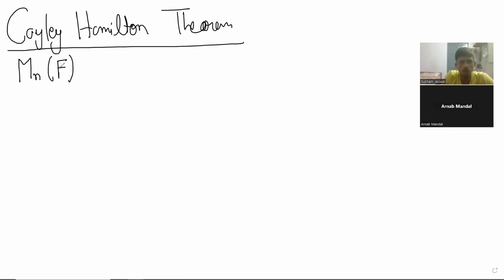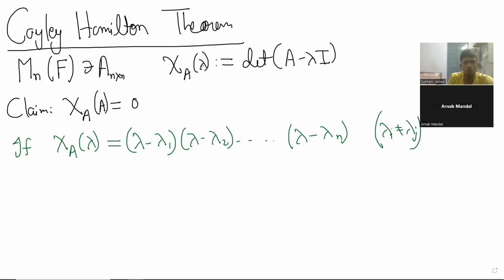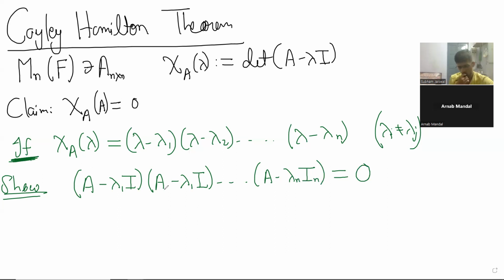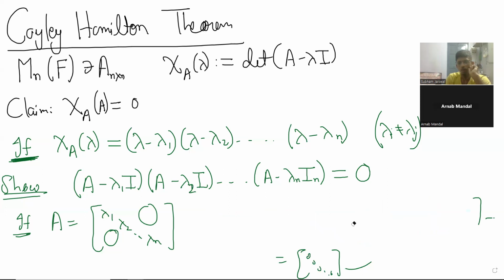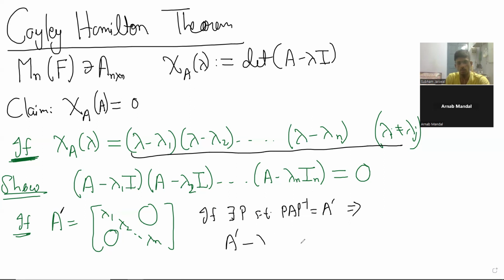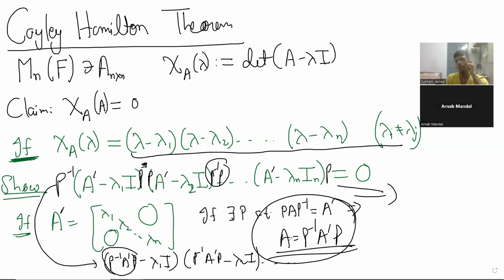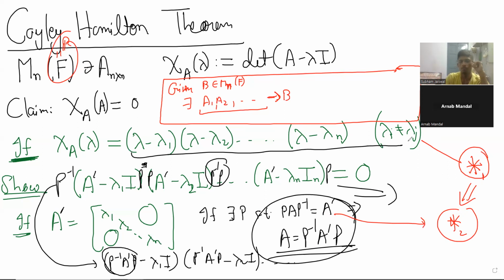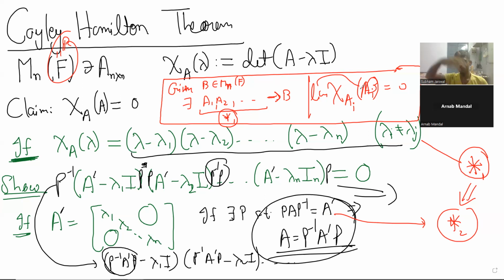Session 9b: A discussion around Cayley Hamilton Theorem